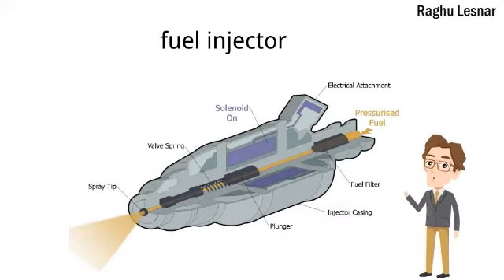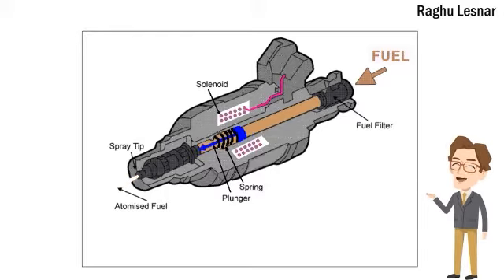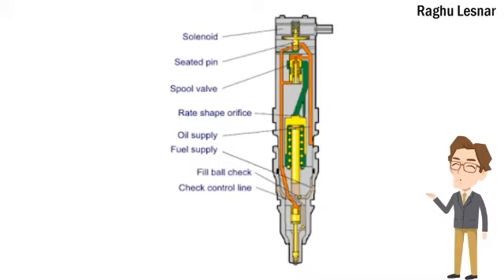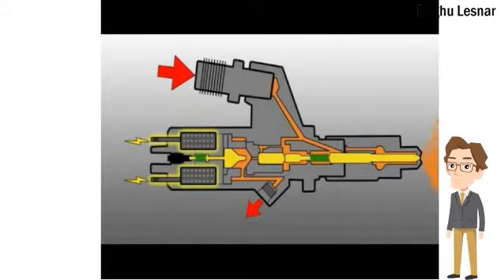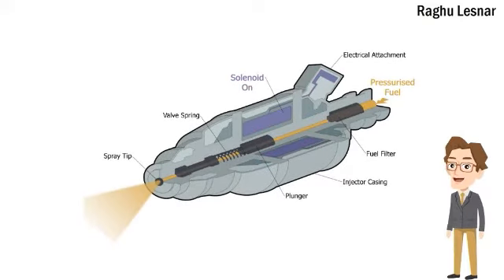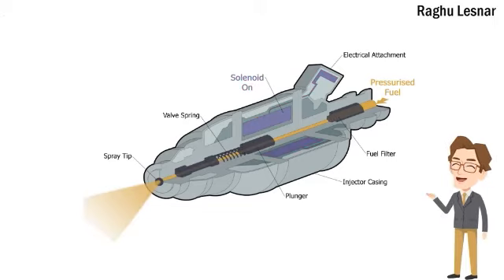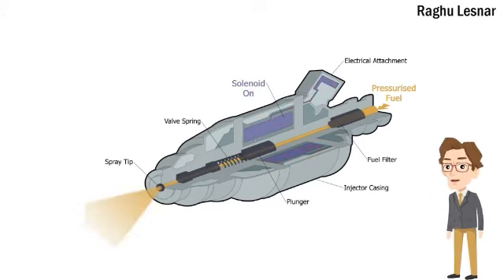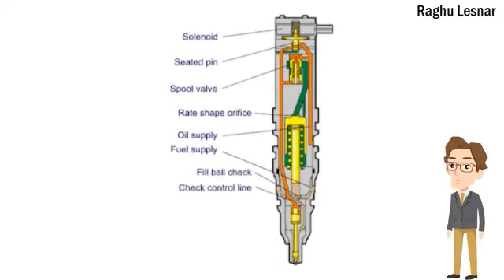Fuel Injector Working |Explanation |Raghu Lesnar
Fuel Injector Working:-
                            Fuel injection is the introduction of fuel in an internal combustion engine, most commonly automotive engines, by the means of an injector.

All diesel engines use fuel injection by design. Petrol engines can use gasoline direct injection, where the fuel is directly delivered into the combustion chamber, or indirect injection where the fuel is mixed with air before the intake stroke.

On petrol engines, fuel injection replaced carburetors from the 1980s onward.The primary difference between carburetors and fuel injection is that fuel injection atomizes the fuel through a small nozzle under high pressure, while a carburetor relies on suction created by intake air accelerated through a Venturi tube to draw the fuel into the airstream